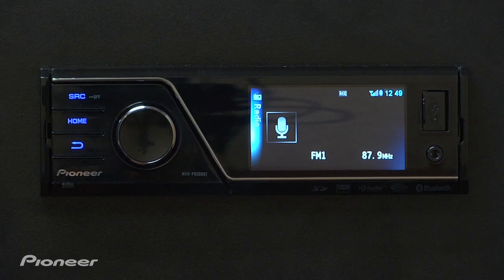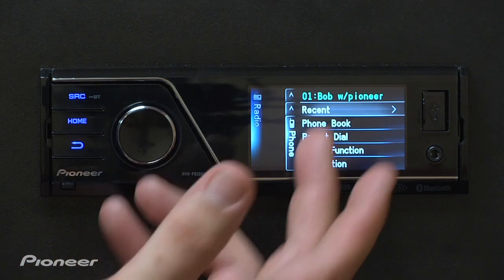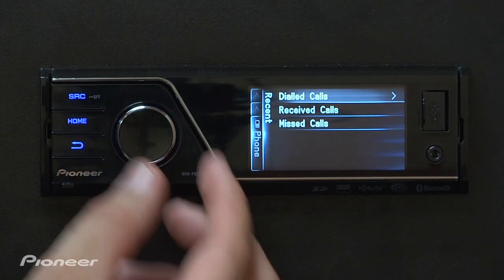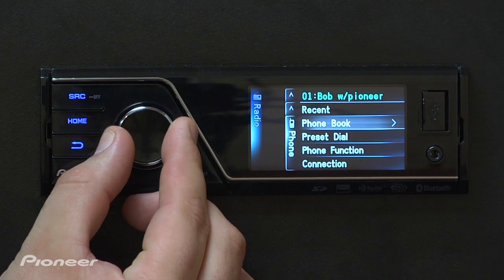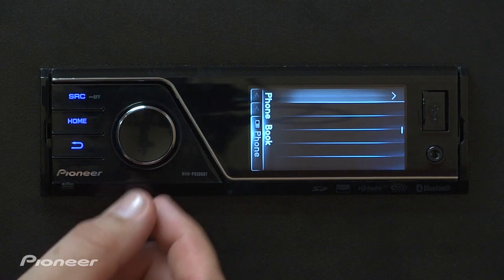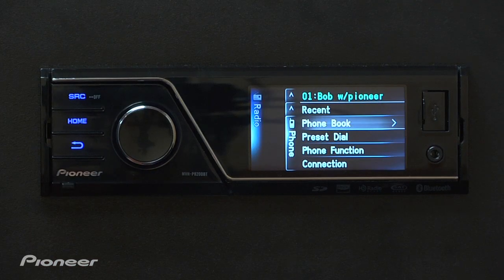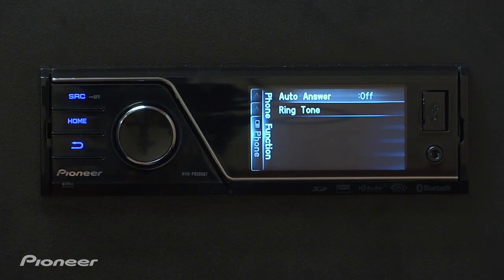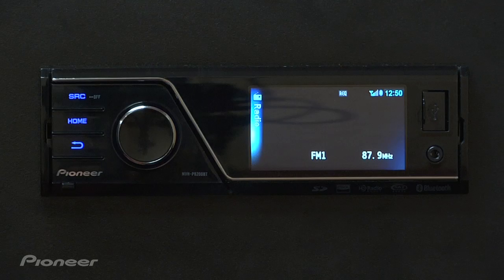Pioneer Lab #131: MVH-P8200BT Bluetooth Settings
Learn how to configure the Bluetooth settings on the Pioneer MVH-P8200BT